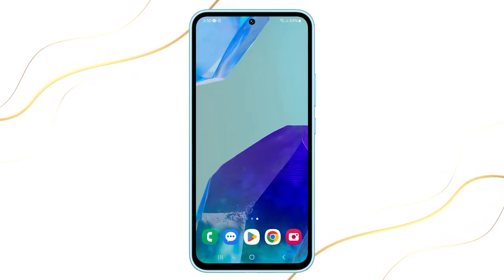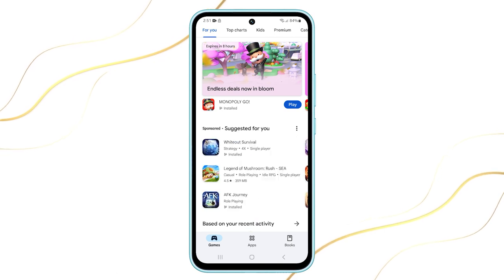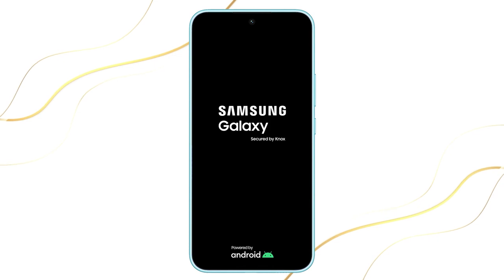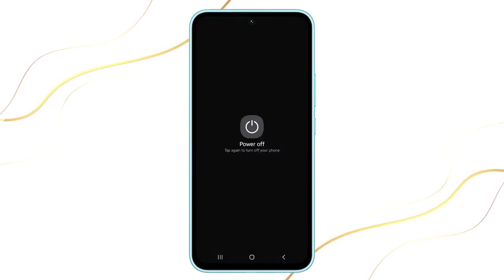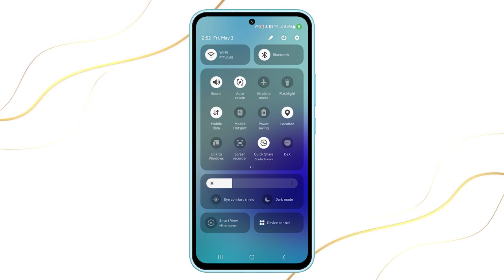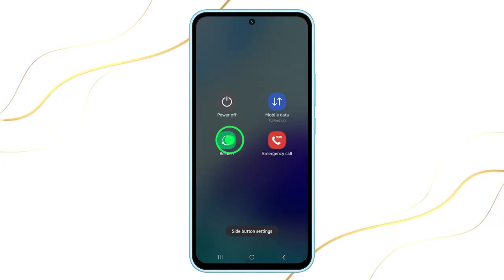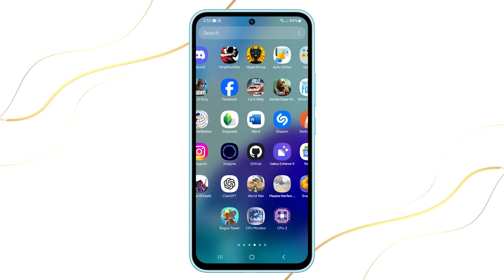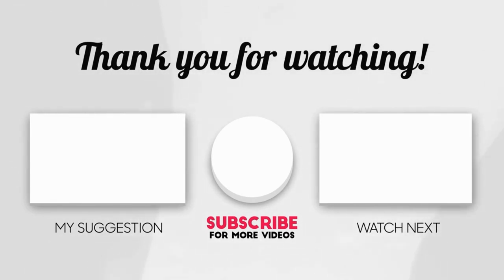How to Restart & Turn Off The Samsung Galaxy M55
Benefits of restarting & turning off the Samsung Galaxy M55:

- Improves performance by clearing temporary files and freeing up system resources.
- Resolves minor software glitches that might be causing slowdowns or bugs.
- Enhances overall functionality by ensuring the system is running smoothly.
- Can potentially improve battery life by stopping unnecessary background processes.
- Conserves battery life, especially when the device is not in use for long periods. By turning off the phone, you completely stop all processes and functions that consume battery power.